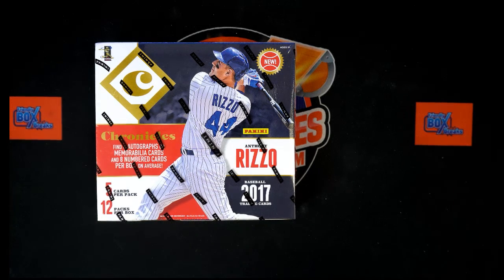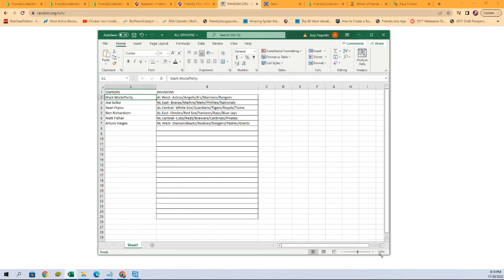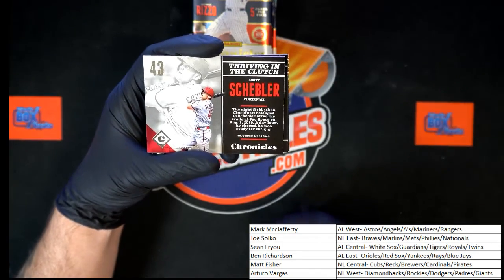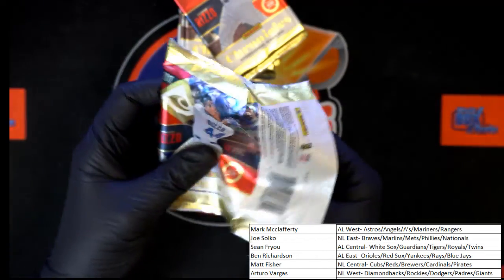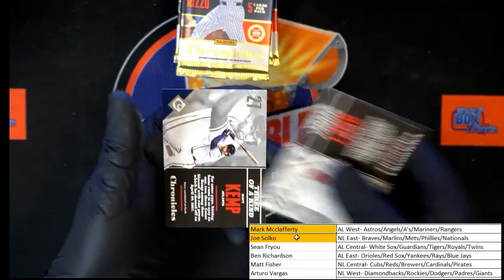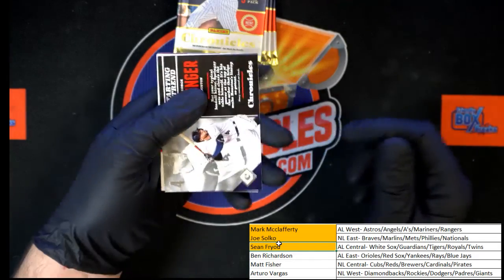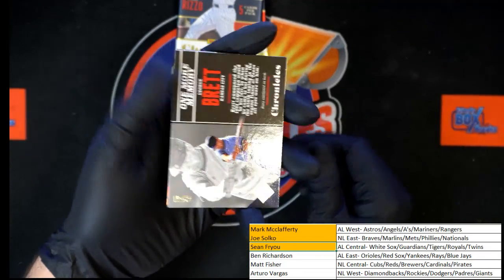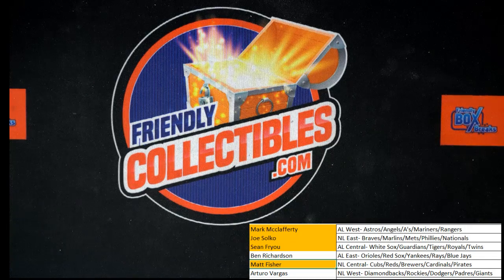2017 Panini Chronicles Baseball Hobby Box ID 17CHBBDIV502